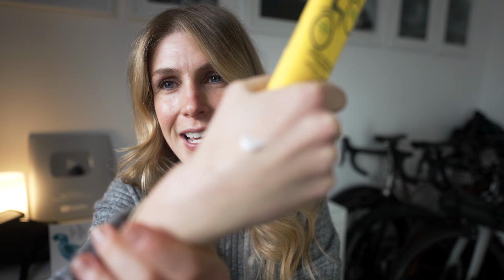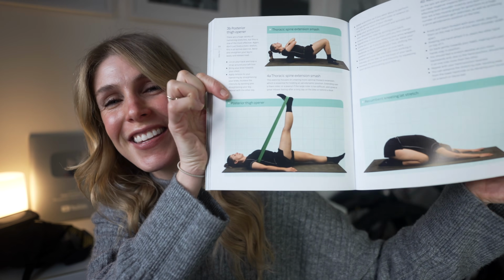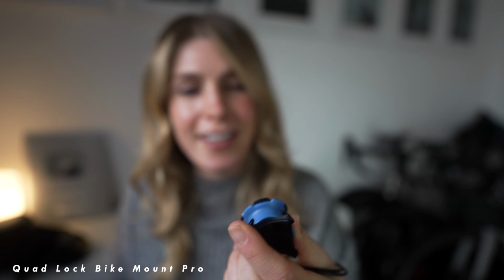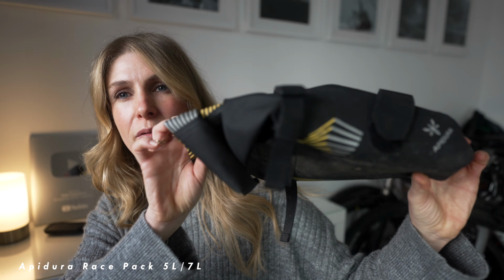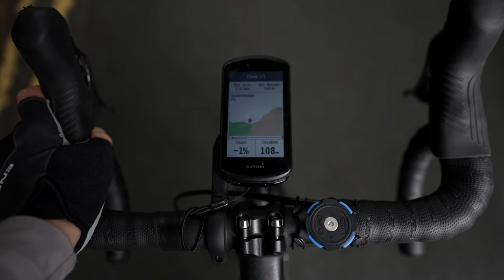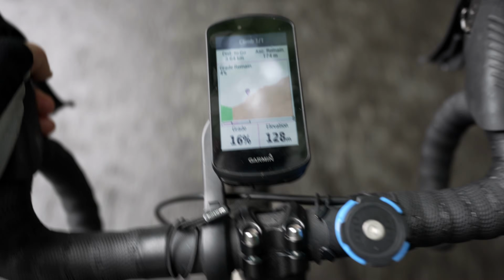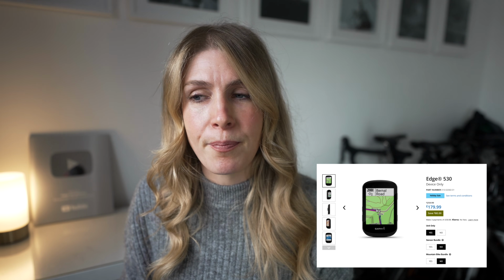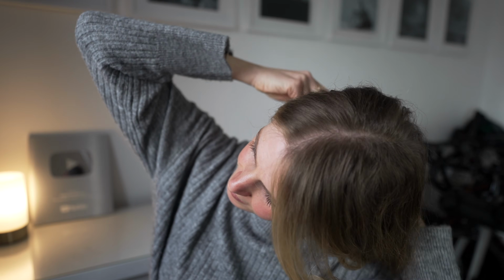My 2022 FAVOURITES! // Christmas Gifts for Cyclists 🎄🎄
Helloooooooo!!

These are my 2022 faves and ones that make cycling so much easier! :)
Thought they could be good for Christmas pressies too.
But DON'T BUY what you don't need x

Well chuffed to have the following brands support me and my ol' cycling adventures. So you will see some of their products I choose to use in my content :)